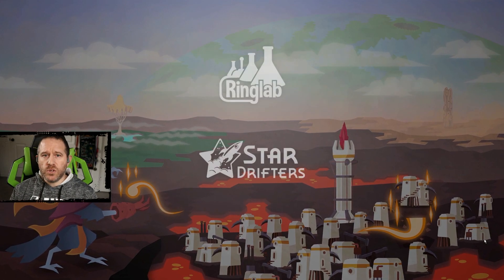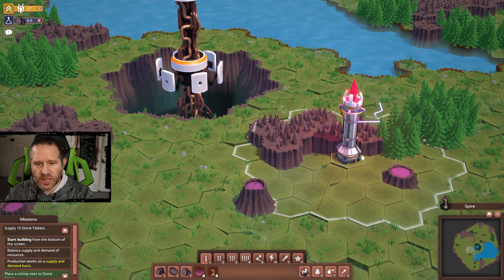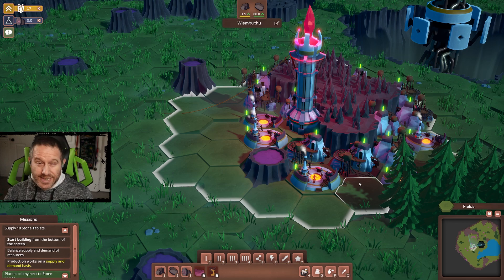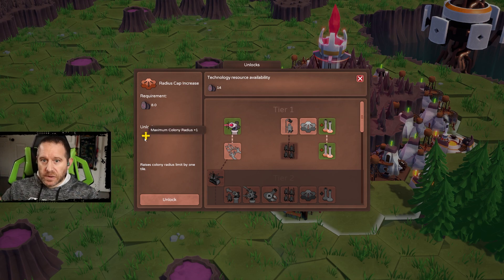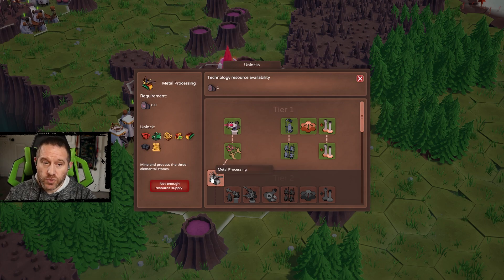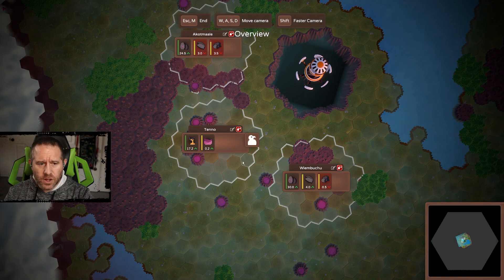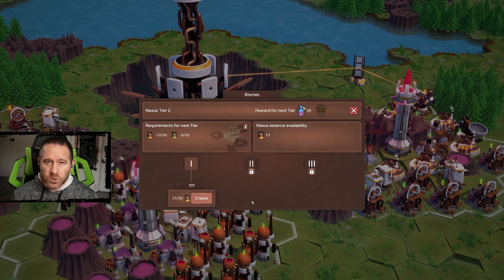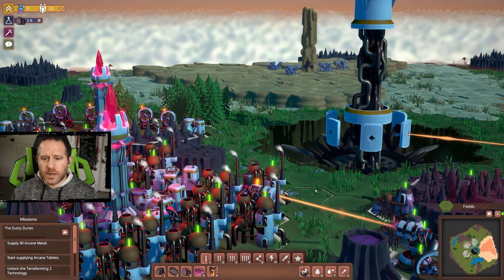Scorchlands - Ep 1 - City Builder & Resource Manager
The gears of the economy are oiled with magic. Build colonies, connect them with lasers, discover new tech and terraform a hostile moon. Enchanted items will be useful when encountering monsters, but magic tools are not just flashy weapons. They are the fuel which makes wealth and resources flow.